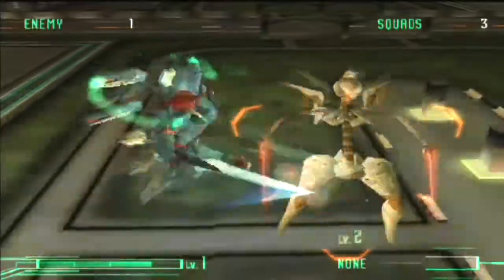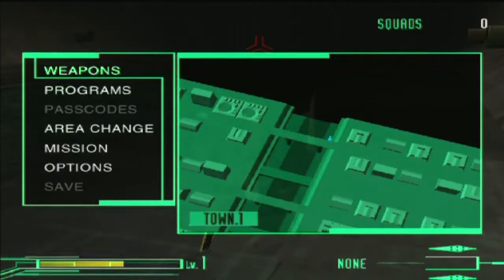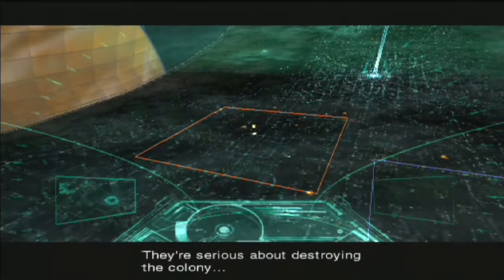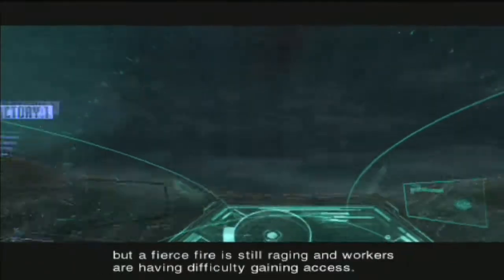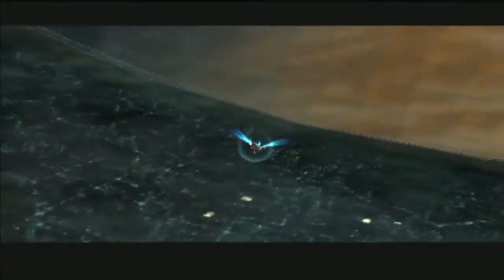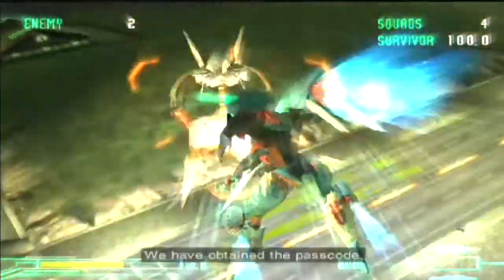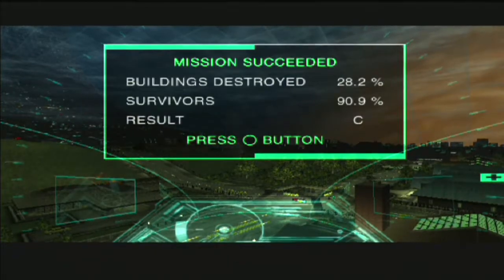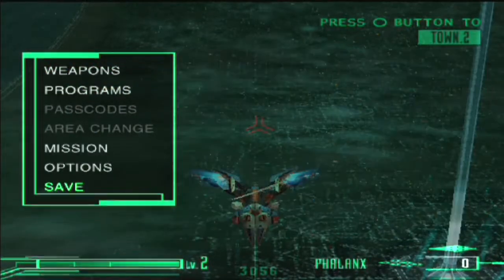Zone Of The Enders - Episode 4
Zone Of The Enders - Episode 4 - Zelda!

In this episode, Zay finds what he needs and we get our Zelda Groove On!

Special Thanks To MBKNR For Making Us A Awesomely Epic Intro! :D

Please Give Your Feedback And Support To Help Us Improve.
(Like or Dislike,Comment And Favorite)

Social -